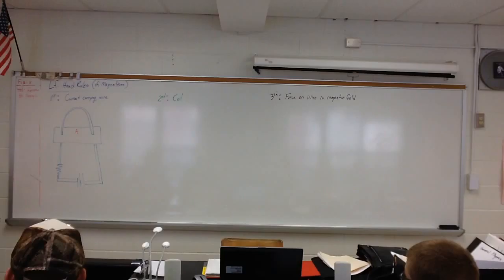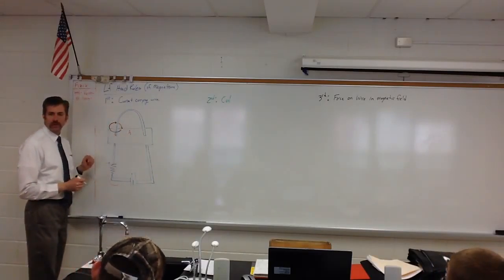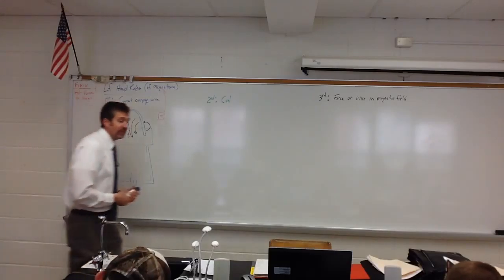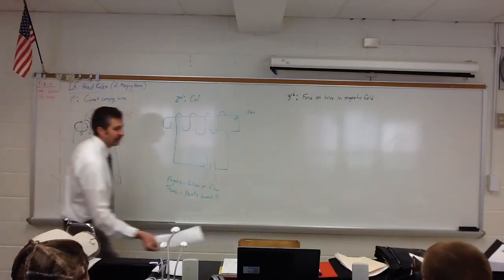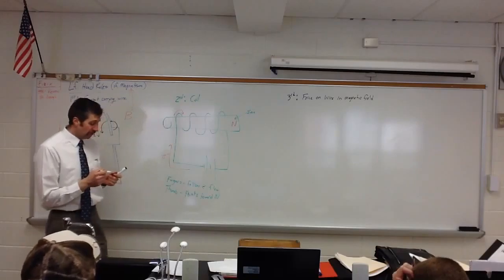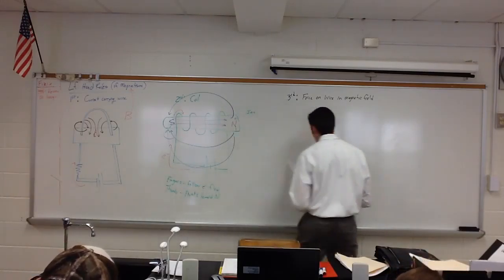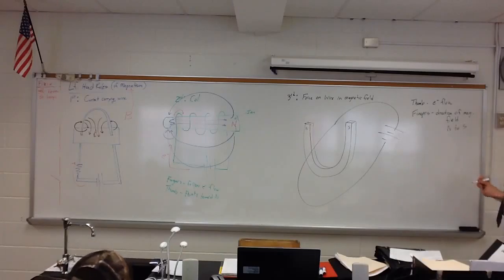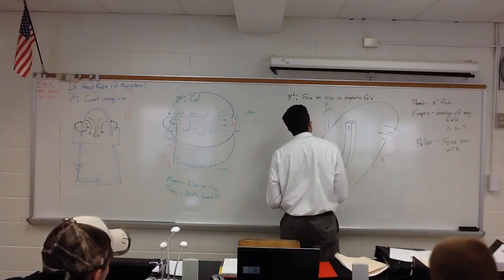Lf. Hand rules 2 + 3 - 4/6